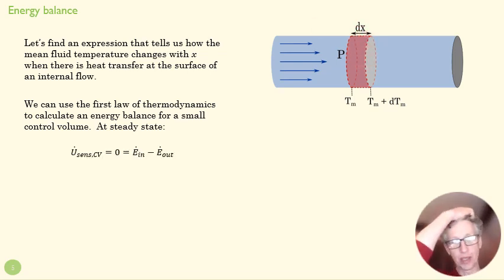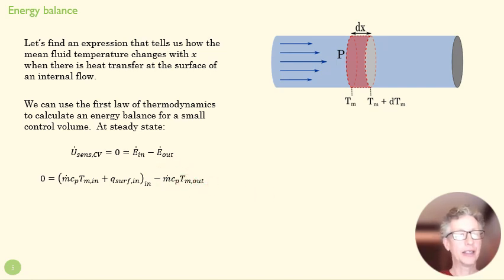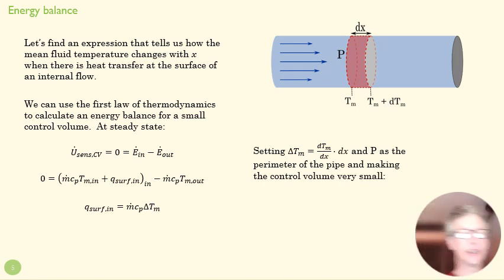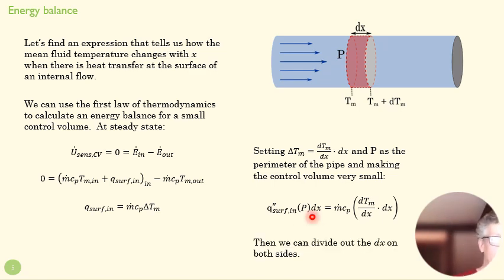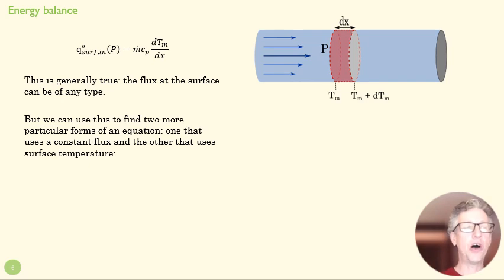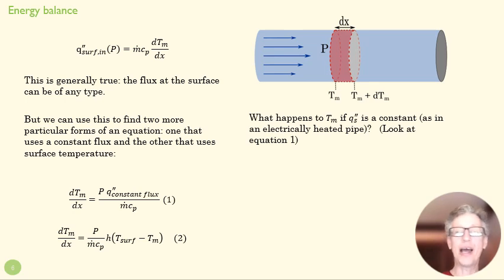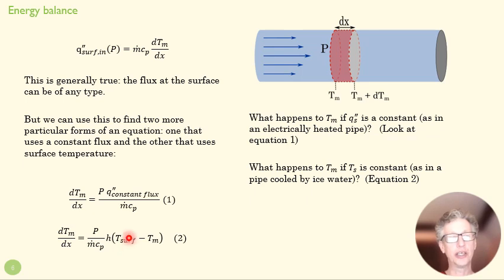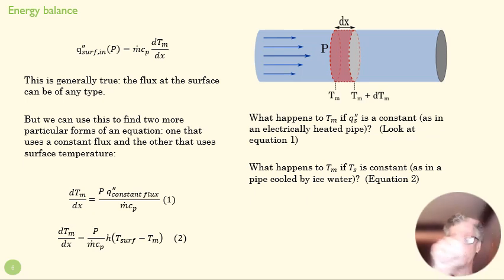Energy Balance in Internal Flow